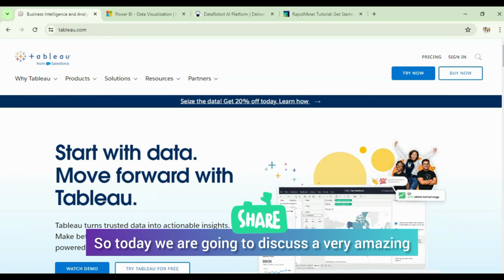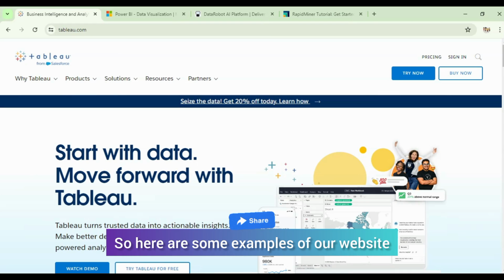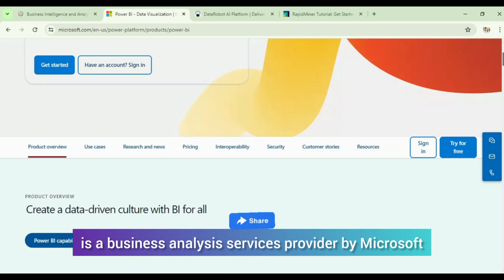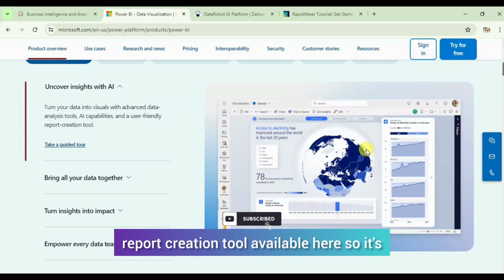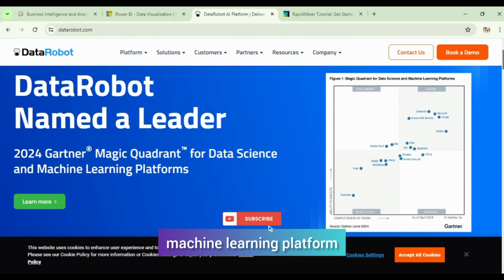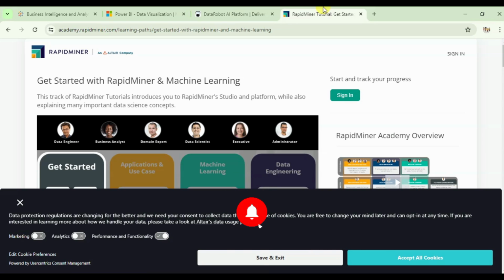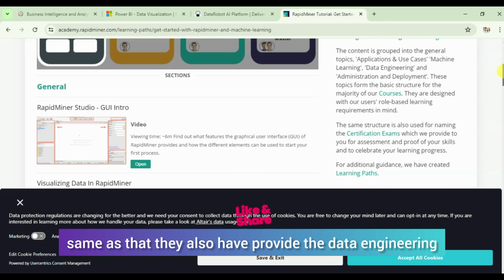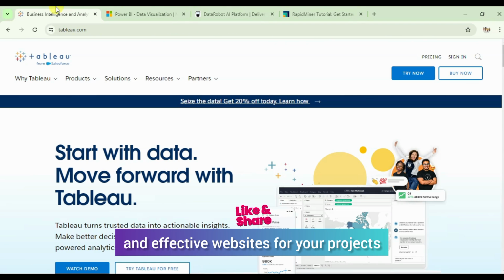Revolutionizing Innovation: AI's Creative Edge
Unlock the creative potential of AI with generative AI tools! Learn how AI is revolutionizing innovation in this video.
Discover how AI is revolutionizing innovation with its creative edge in this video. Explore the potential of AI tools for driving creativity and advancing technology.